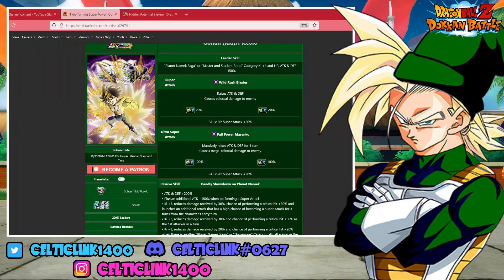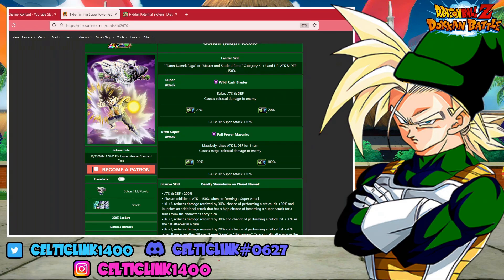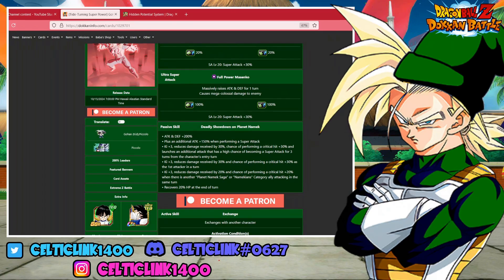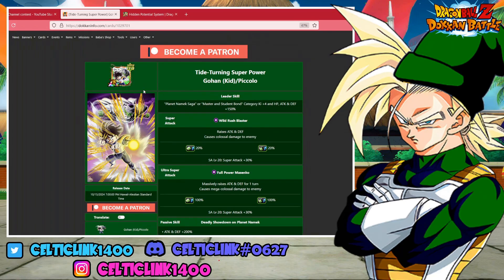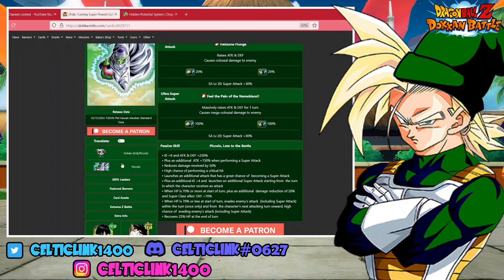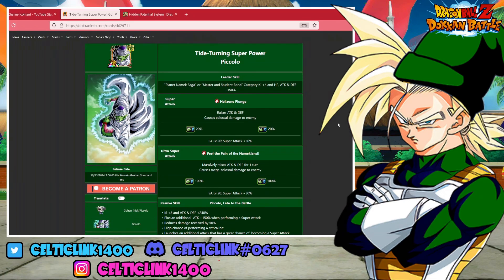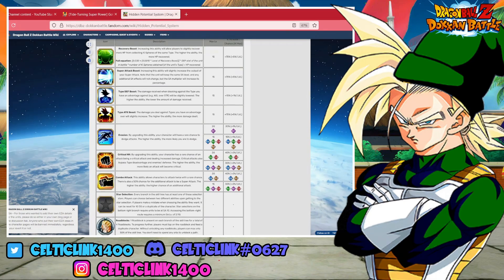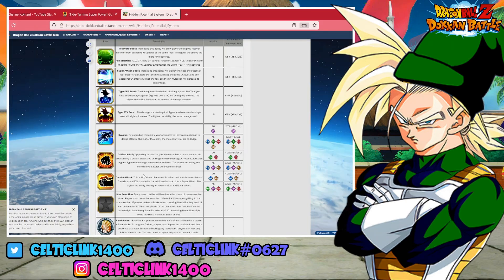HIDDEN POTENTIAL GUIDE: HOW TO BUILD LR TEQ GOHAN/PICCOLO HIDDEN POTENTIAL [Dokkan Battle]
Today we look at the LR TEQ Gohan and Piccolo and what is the best hidden Potential

Shout out to  @straymaikol  for the Dokkan Lofi Beats
credit to @LegendsNewz on Twitter for the Thumb